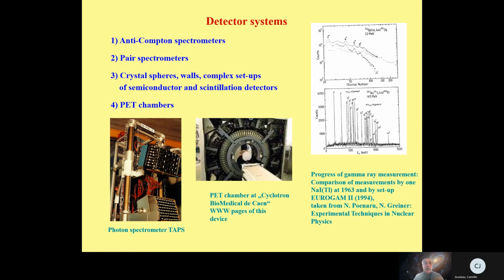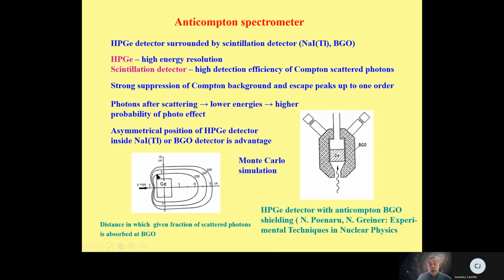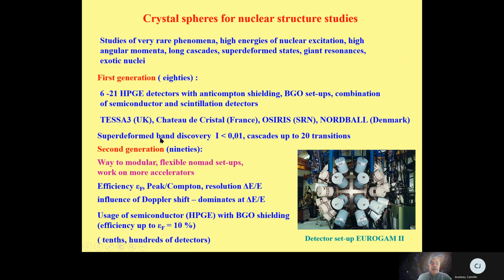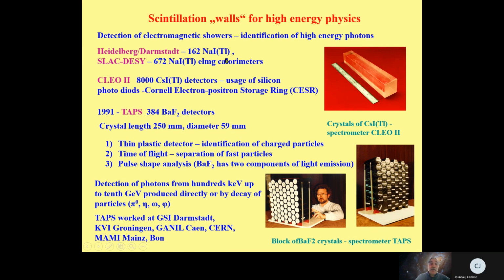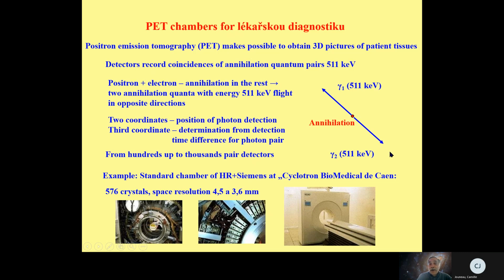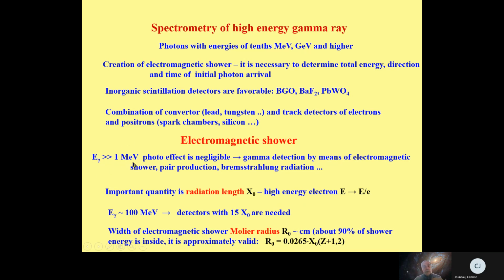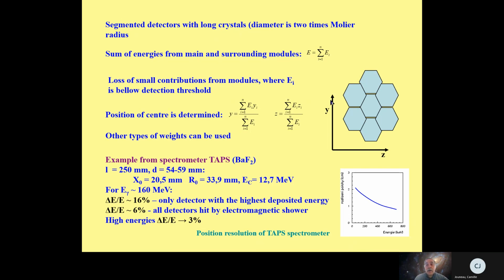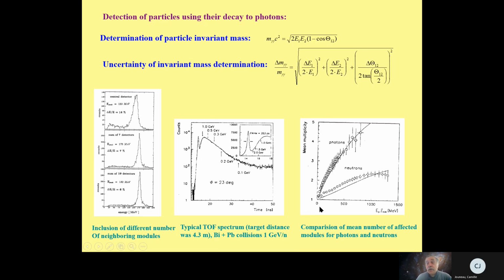Nuclear Spectroscopy Lecture 4. part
Nuclear spectroscopy lecture presented for students o Faculty of Nuclear Sciences and Physical Engineering CTU. Forth part is about complex detector systems and high energy gamma spectrometry.